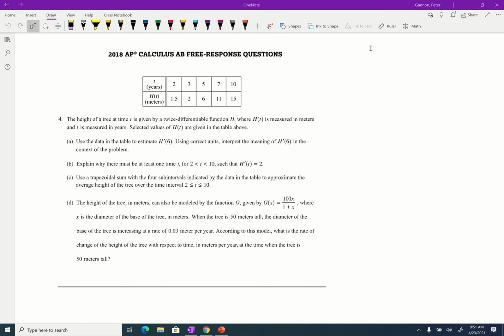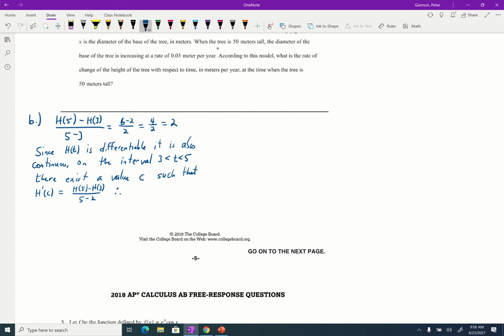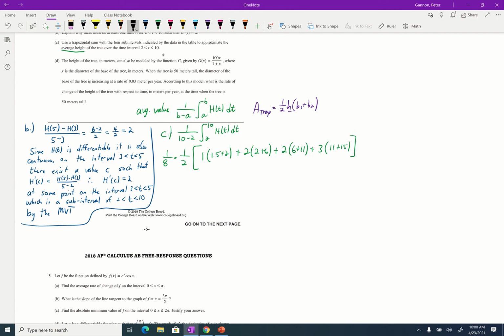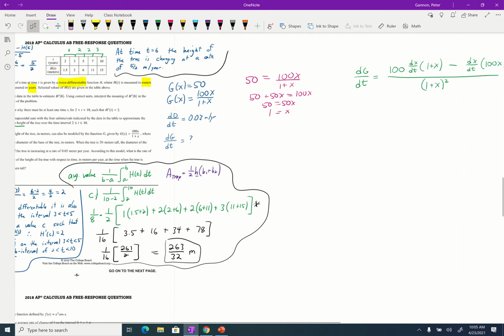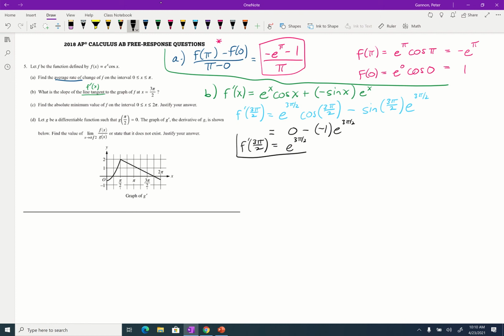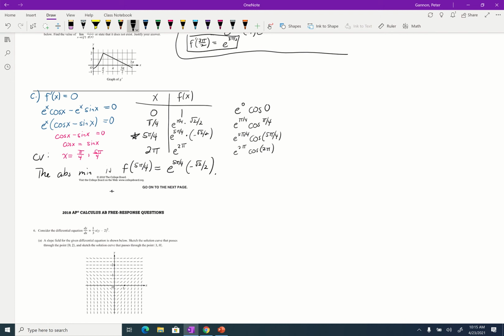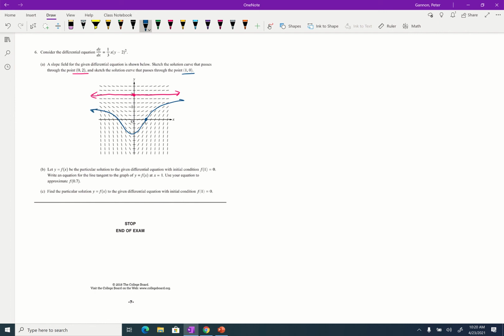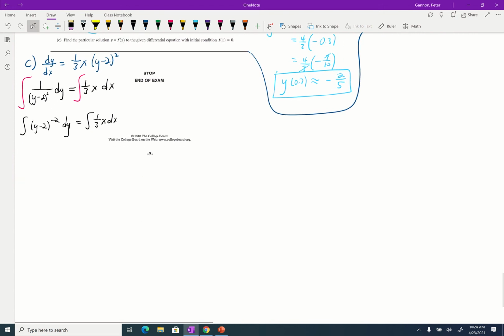AP Calc 2018 FRQ #4 6